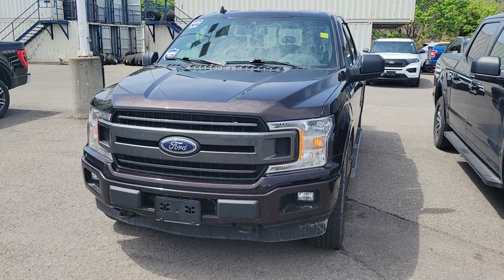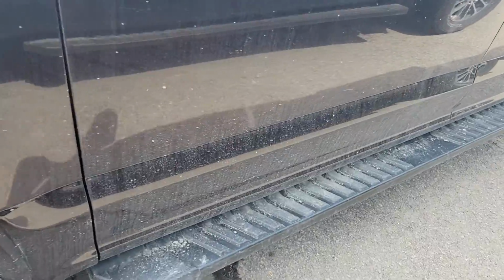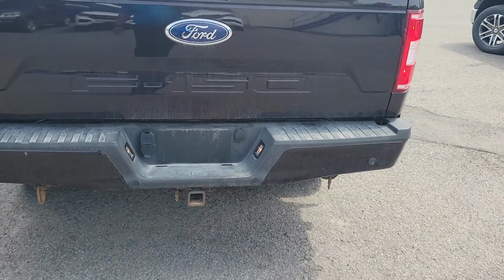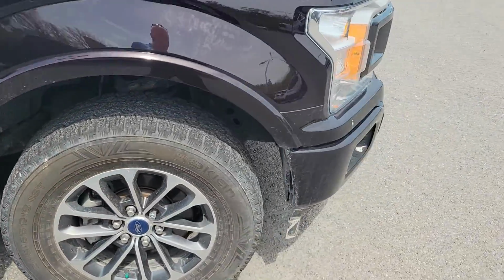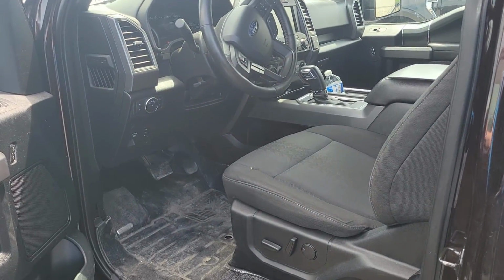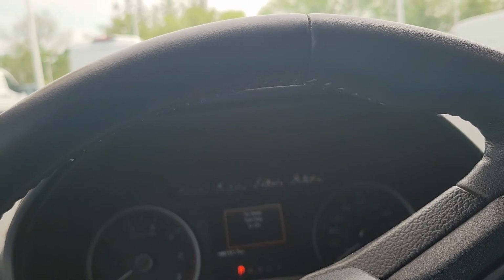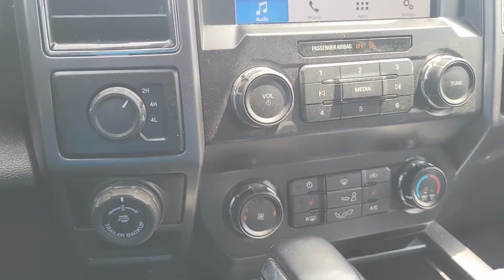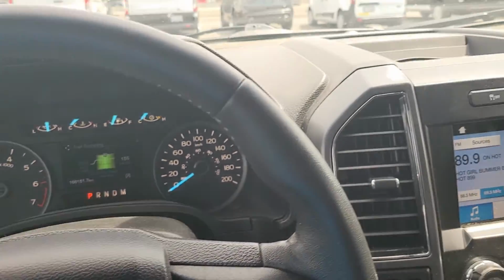2019 F-150 - Haley